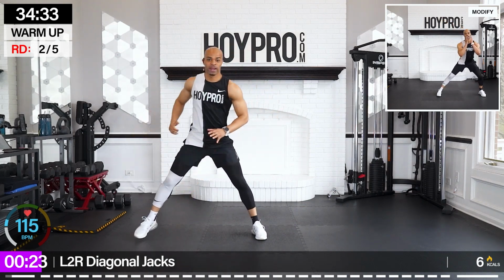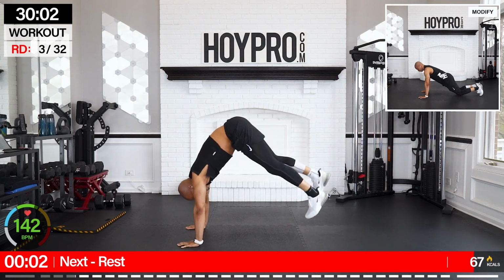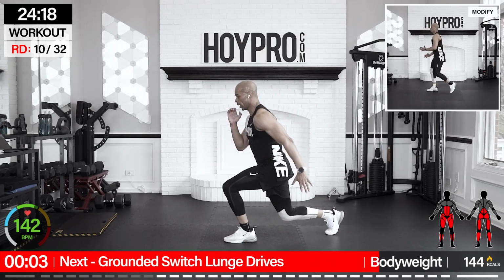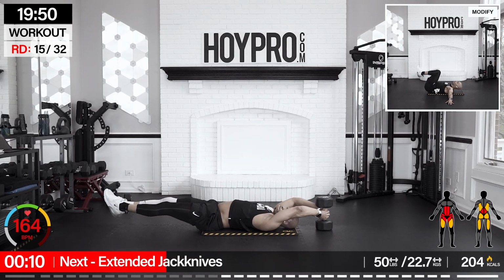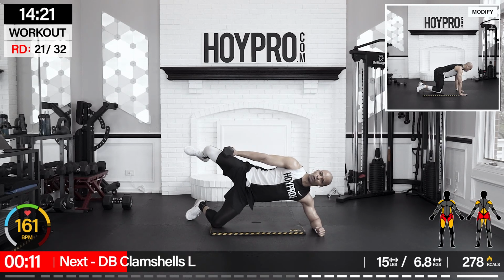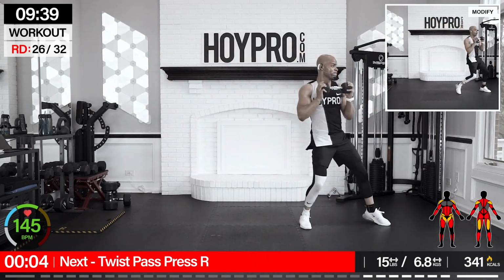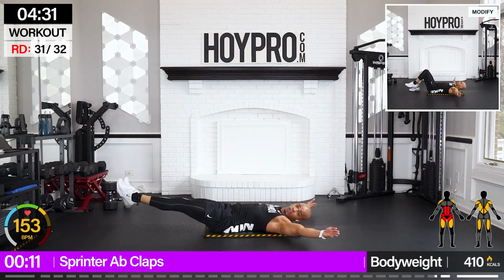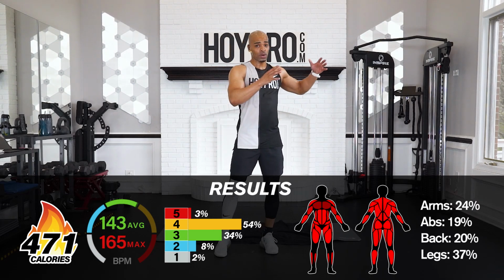35 MIN Total Body Metabolic Conditioning Workout | CHAMPION DAY 22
Equipment Needed: Dumbbells + Mat
Level: Advanced
Calories Burned: 471

Workout Breakdown:

Warm-up

01 - MAX Hustle Tap Sprints L
02 - Side Lunge Clean Press L
03 - Push-Pike Pop-ups
04 - MAX Hustle Tap Sprints R
05 - Side Lunge Clean Press R
06 - Row Low Squat Curls
07 - Alt Swing Tap Crunch
08 - Spin Cycle Crunch
09 - Quick Curl Step-Backs
10 - Grounded Switch Lunge Drives
11 - Kneeling Row Step-ups
12 - Dbl Swing Knee Holds
13 - Inchworm Slams
14 - ISO Ground & Pound L
15 - Extended Jackknives
16 - ISO Ground & Pound R
17 - Alt DB Pull-Overs
18 - S2S Hater Sprints
19 - Swing Switch Burpees
20 - 180 Sumo Pulse Squats
21 - DB Clamshells L
22 - DB Hip Thrusts
23 - DB Clamshells R
24 - Twist Pass Press L
25 - Alt Pike Push ISO Holds
26 - Twist Pass Press R
27 - RDL Pulse Press
28 - Side Drop Swing Hops L
29 - Toe Tap Swings
30 - Side Drop Swing Hops R
31 - Sprinter Ab Claps
32 - DB Flutter Kicks

Cool-Down